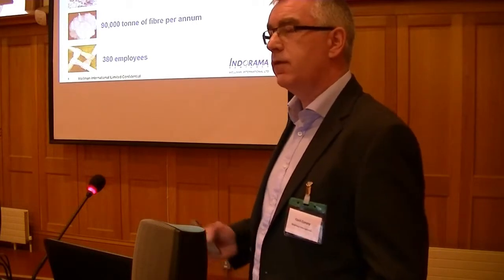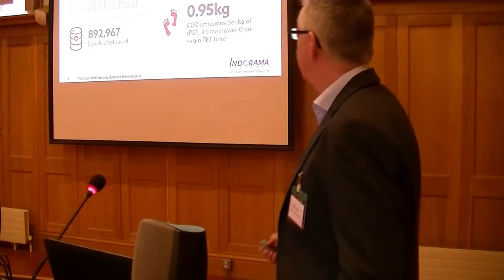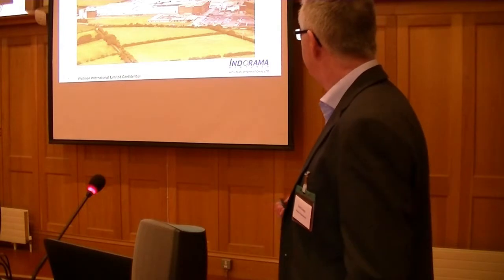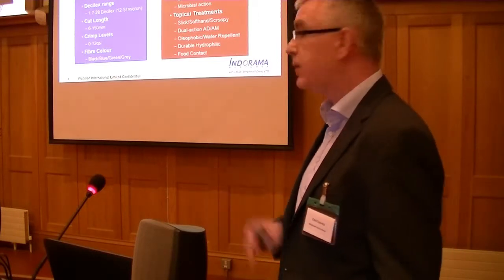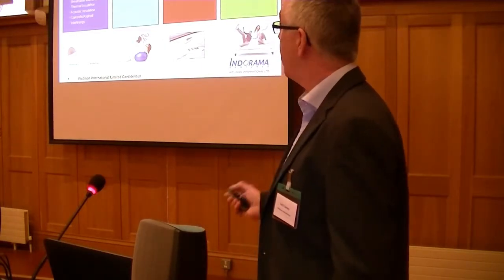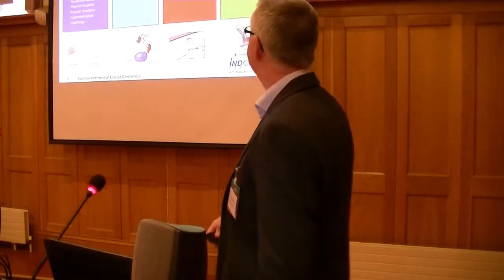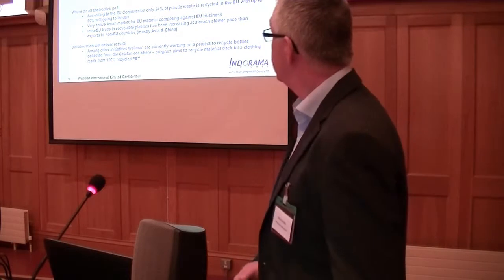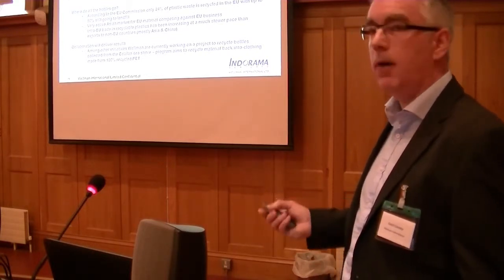Mr. Cecil Conaty speaking at the NESC Circular Economy workshop